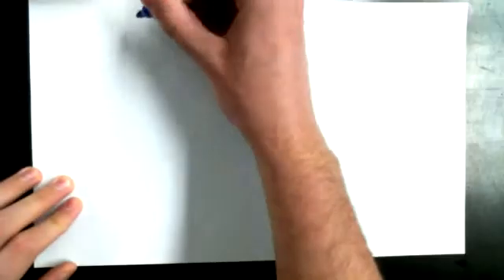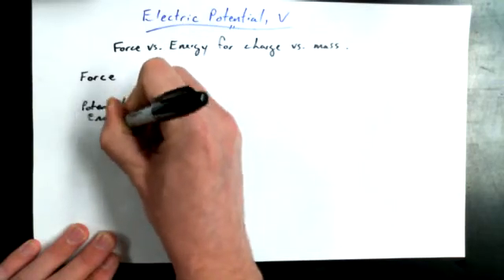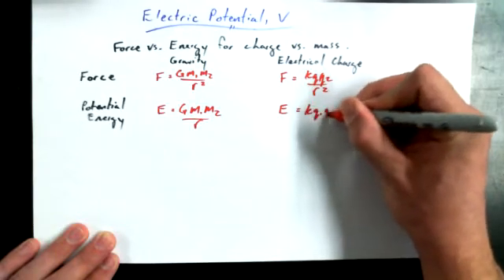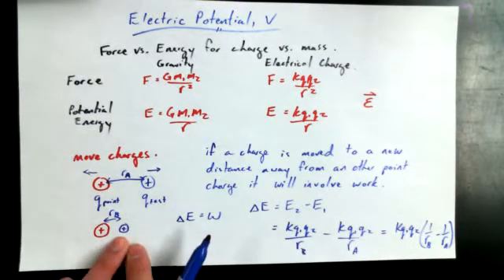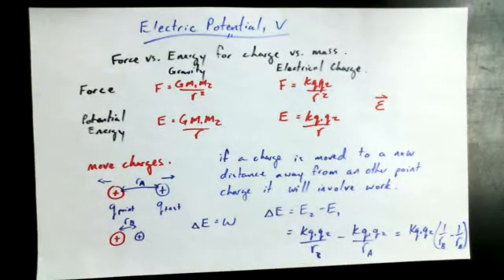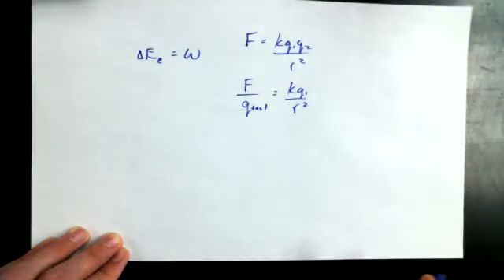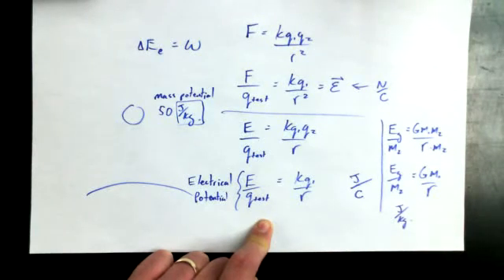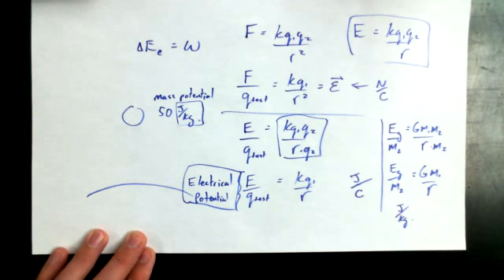6 4a Electric Potential Introduction